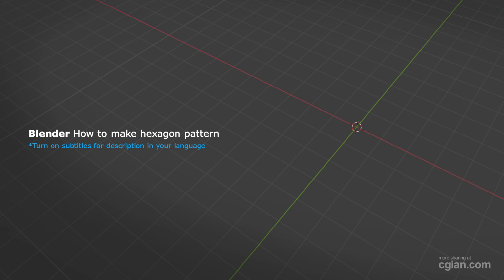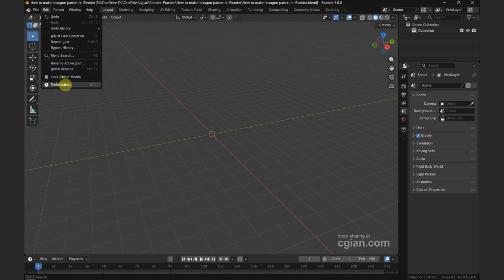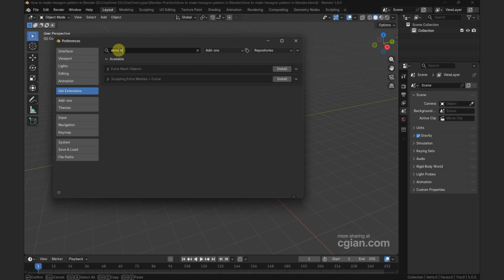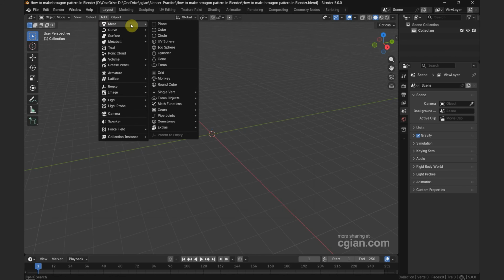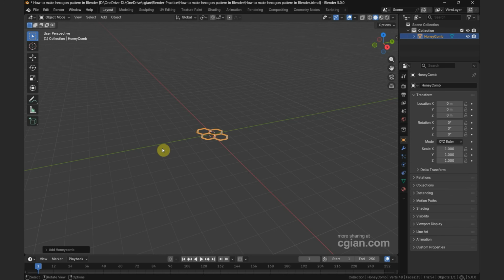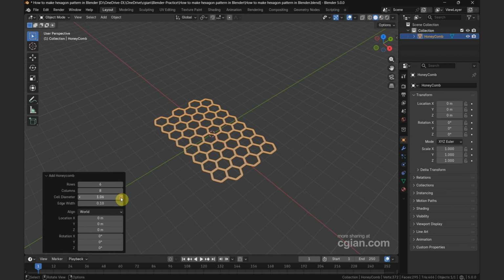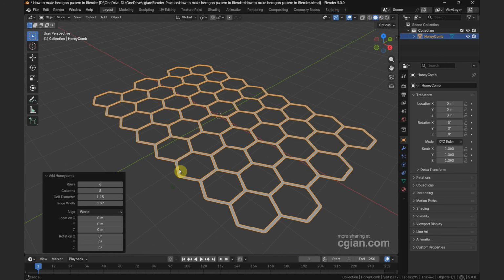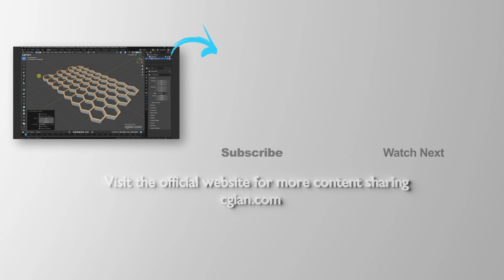How to make hexagon pattern in Blender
Blender tips and tricks, tutorial video shows how to make hexagon pattern in Blender. In Blender, we can use free addon to add hexagon patterns, which is honeycomb pattern. After activating Extra Mesh Object, we can add honeycomb pattern in quick. Steps are easy to follow for Blender beginners. Happy sharing and save it for later.

Timestamp
0:00 Intro - How to make hexagon pattern in Blender
0:10 Install Addon Extra Mesh Object
0:30 Add Honeycomb
0:37 Customize Honeycomb patterns
0:56 Make 3D Honeycomb patterns